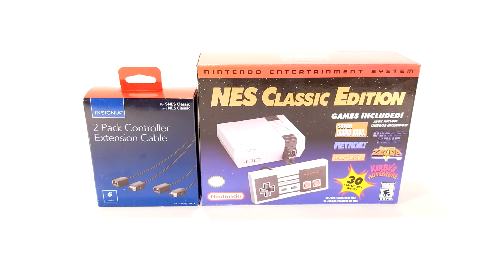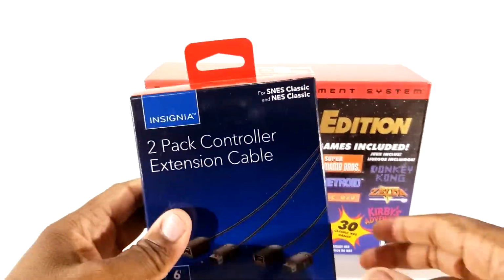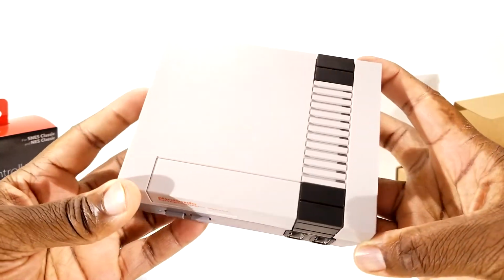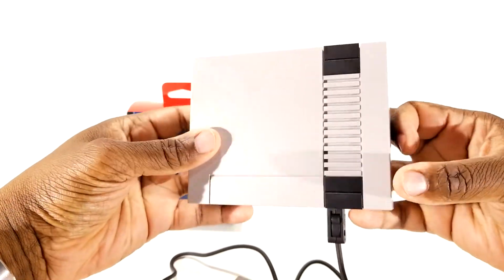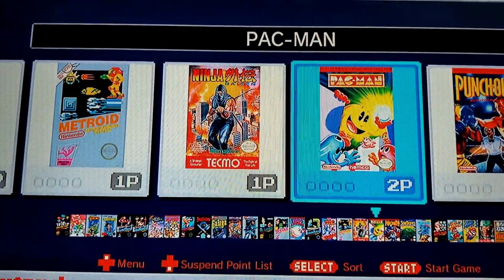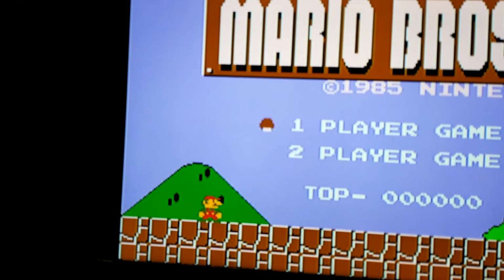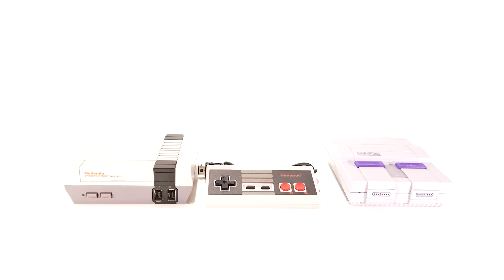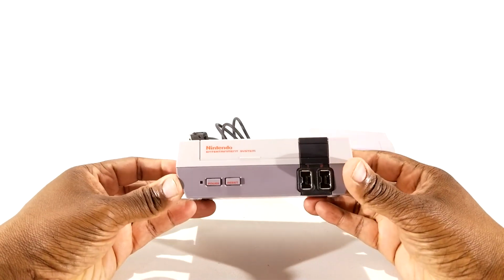Nes Classic Mini 2018 Re-Release BUST IT OPEN! Unboxing, Setup & Review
The NES Classic Edition system is a miniaturized version of the groundbreaking NES, originally released in 1985.

Just plug the NES Classic Edition into your TV, pick up that gray controller, and rediscover the joy of NES games.